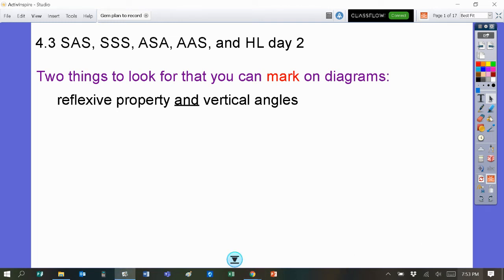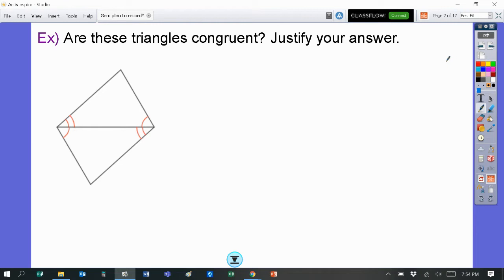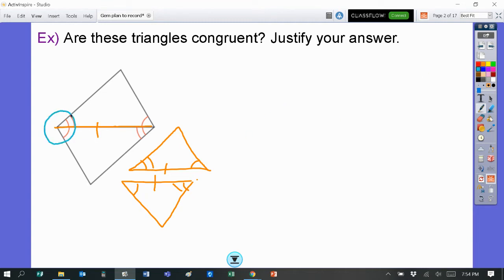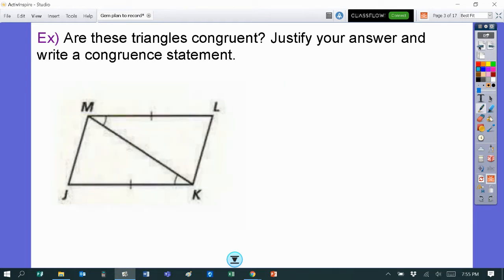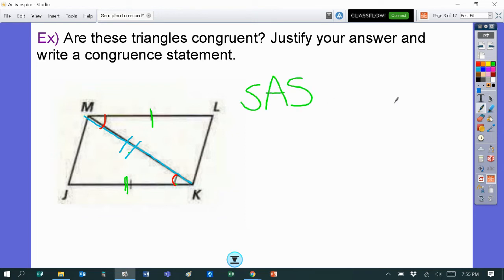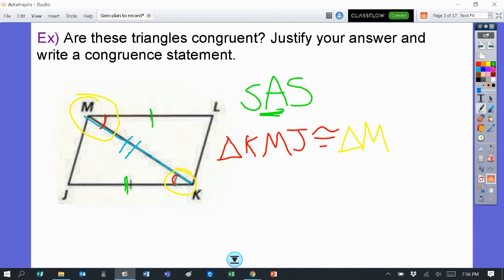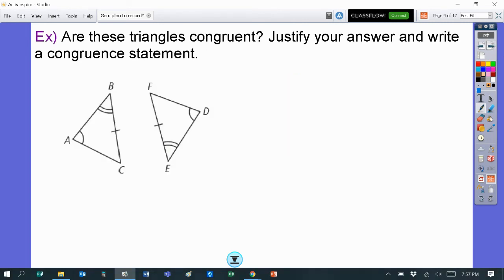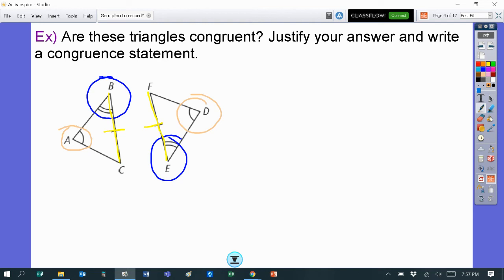4.3 SAS, SSS, ASA, AAS, and HL day 2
4.3 SAS, SSS, ASA, AAS, and HL day 2 notes less than 5 minutes. Make sure you pause it to add to your notes!